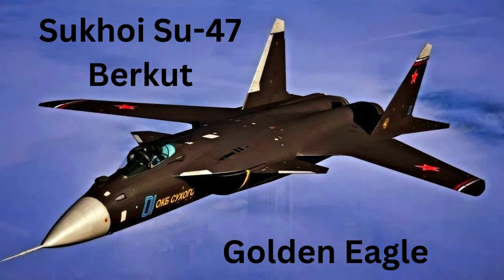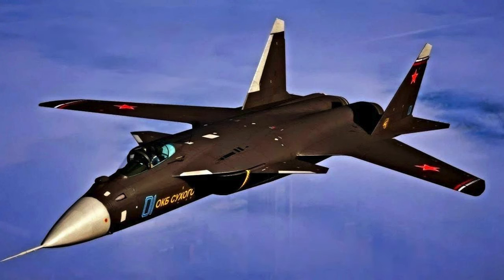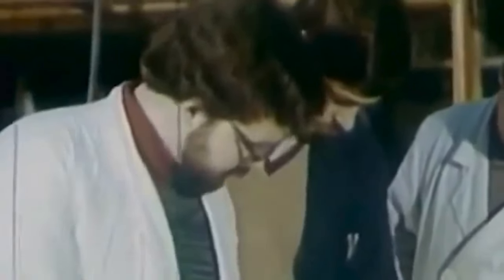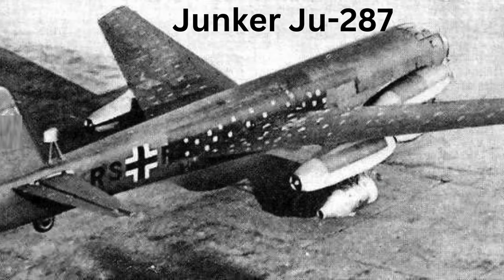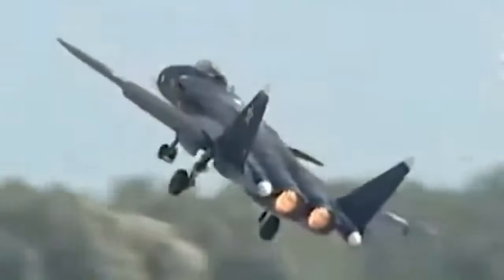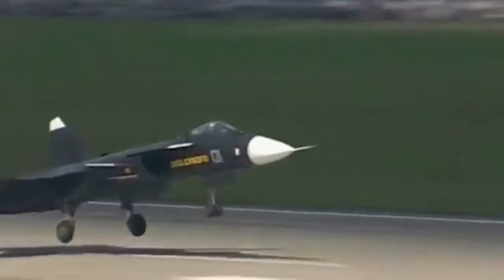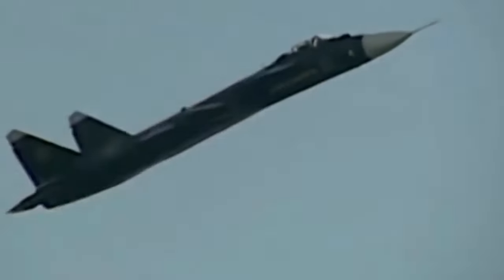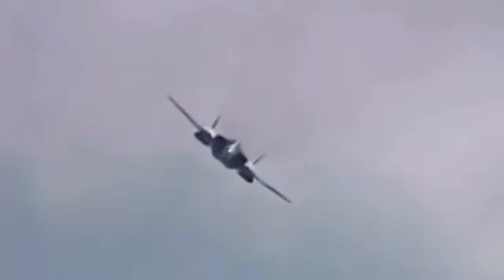Sukhoi Su-47 Berkut|Golden Eagle|Forward-Swept Wings|Precursor of Russia’s5th-generation Su-57 Felon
The Sukhoi Su-47 Berkut (Golden Eagle) was a Soviet experimental jet fighter known for its distinctive forward-swept wings. Designed in the late 1980s, it aimed to be highly maneuverable for dogfighting, potentially stealthy, and capable of short takeoffs for carrier operations.

Despite its impressive looks and advanced features like fly-by-wire control, the Su-47 was ultimately a one-off prototype. The forward-swept wings, while offering agility, were also inherently unstable and required complex engineering to manage. The project ended with the fall of the Soviet Union, leaving the Su-47 as a fascinating glimpse into what could have been.